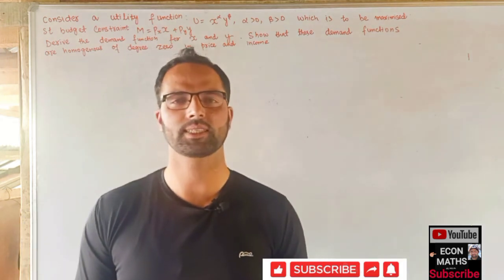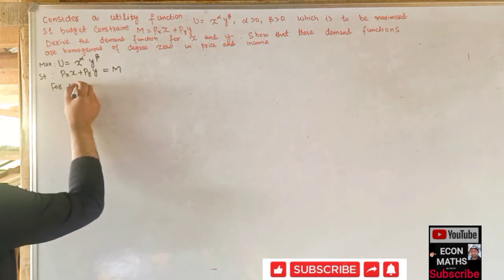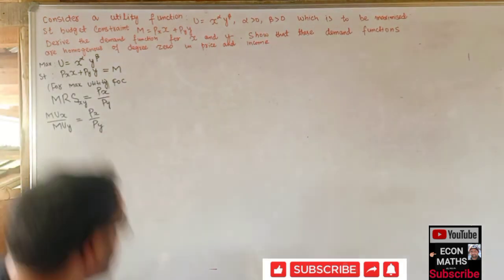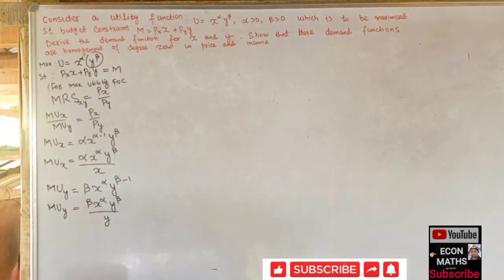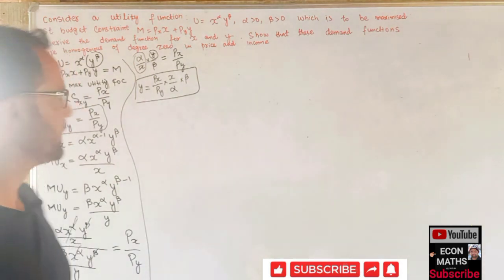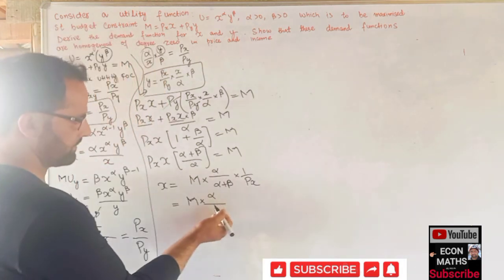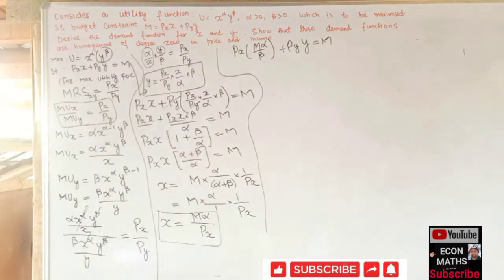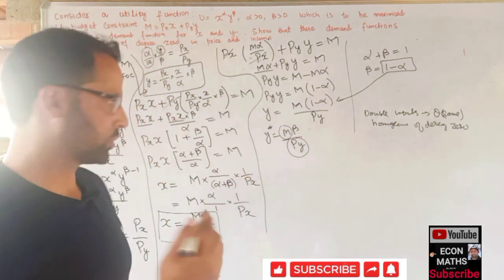Find demand function from the utility function & prove homogenity of degree zero in price & income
Consider the utility function

U= X^a Y^b
which is to be maximized subject to the budget constraint m= PxX+ PyY where m = income (nominal) and Pc and Py are the prices respectively per unit of the goods X and Y.

Derive the demand function for X and Y. Show that these demand functions are homogeneous of degree zero in prices and income.
Competitive exam for Economics like UGC NTA NET ECONOMICS, GATE ECONOMICS, UPSC , Delhi

Mathematical Economics

IS-LM MODEL